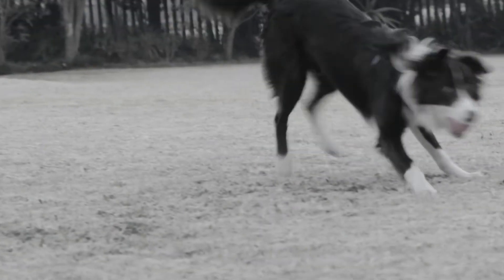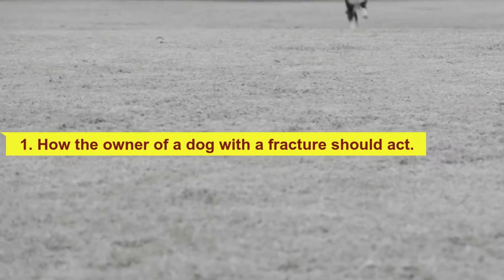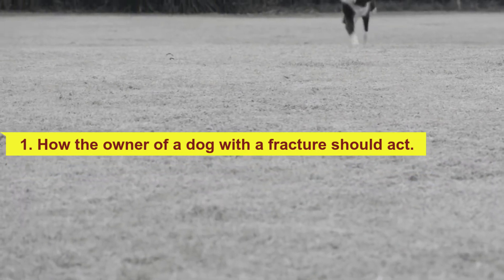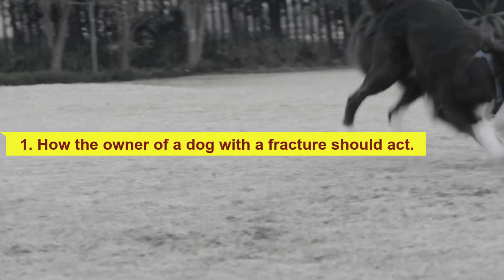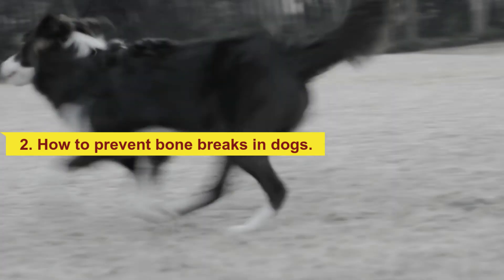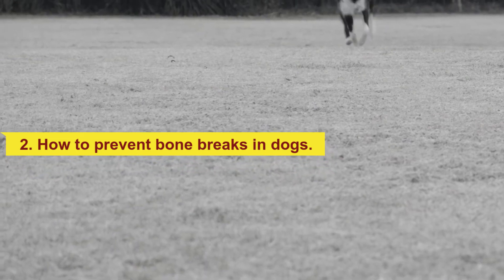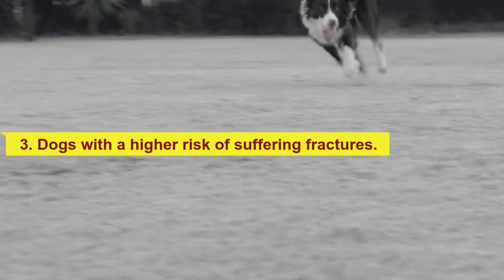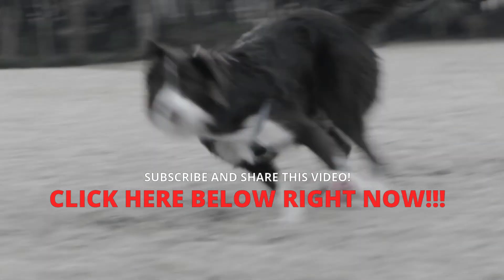🐶FRACTURES and Broken BONES in DOGS🌡¿How To Act?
📌Dogs break (or fracture) their bones for many reasons. Due to traffic accidents or incidents such as falls. Sometimes the bone does not break completely, but instead slips out of its socket (dislocation).

Fractures are generally classified as "open" or "closed." An open fracture occurs when the skin over the fracture is open and the bone is exposed, whereas in closed fractures the skin over the affected area remains intact... WATCH THE VIDEO.